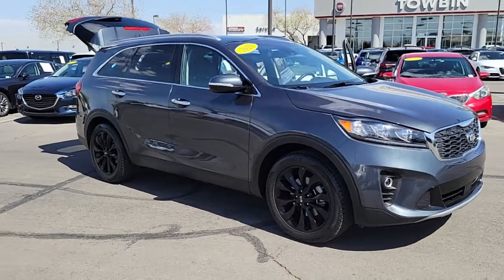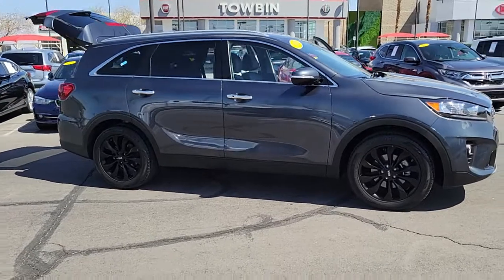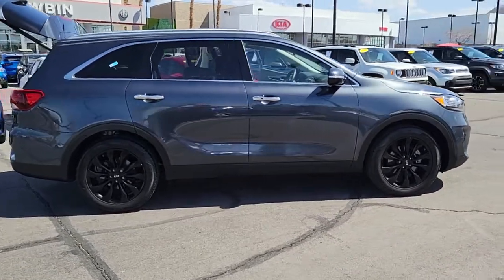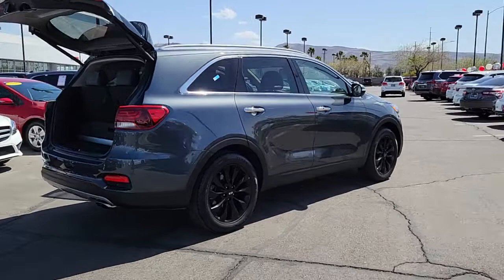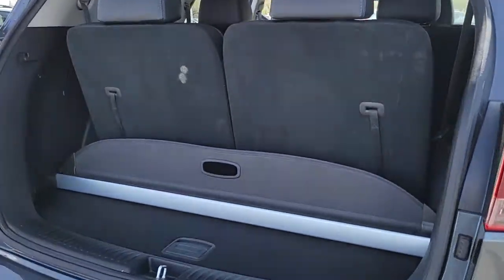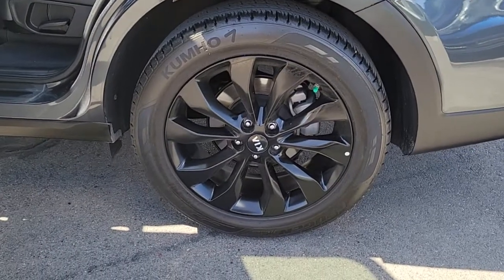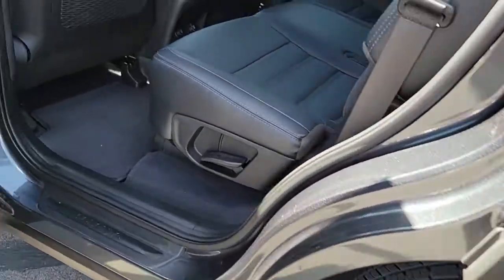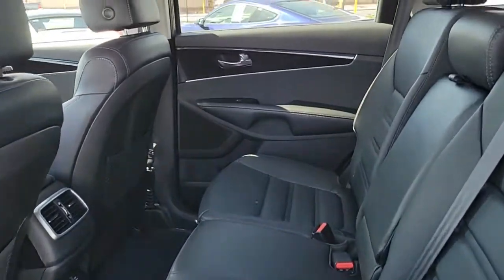2020 KIA SORENTO Henderson, Las Vegas, Bullhead City, Centennial, St George, NV KU671492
Gravity Gray Used 2020 KIA SORENTO available in Henderson, Nevada at Towbin Kia. Servicing the Las Vegas, Bullhead City, Centennial, St George, NV area.
2020 KIA SORENTO EX V6 FWD - Stock#: KU671492 - VIN#: 5XYPH4A53LG671492

Towbin Kia
260 N Gibson Rd

Towbin Kia has hundreds of quality used vehicles to choose from. From our Certified Pre Owned Kia models to other manufacturers cars, trucks and suvs. We are a Premier Dealership in the Valley Auto Mall in Henderson.brbrCertified. 2020 Kia Sorento EXbrbrRecent Arrival!brCertified by Carfax - One Owner, Factory Certified.brbrGravity Gray FWD 8-Speed Automatic V6brbrKia Certified Pre-Owned Details:brbr  * Limited Warranty: 12 Month/12,000 Mile (whichever comes first) ''Platinum Coverage'' from certified purchase datebr  * Powertrain Limited Warranty: 120 Month/100,000 Mile (whichever comes first) from original in-service datebr  * Vehicle Historybr  * Roadside Assistancebr  * Warranty Deductible: $50br  * 165 Point Inspectionbr  * Transferable Warrantybr  * Includes Rental Car and Trip Interruption Reimbursement. 3 month Sirius trial subscriptionbrbrbrCARFAX One-Owner.brClean CARFAX. Awards:br  * JD Power Initial Quality Study (IQS)brbrShop Local. Buy Online. Be Safe. Drive Happy. Towbin Kia is the number one Kia dealership in Las Vegas for a reason. We have the highest rated and reviewed customer service, the lowest prices, and the most convenient ways to shop for your New or Used Kia. Whether you're shopping online or in-store or need a friendly mechanic from our highly rated Service department - our mission is to make the process easy and enjoyable. We create happy customers for life! With Towbin Kia, you get the best online experience without sacrificing the local friendly service from experts right here in your community. As your local Kia Dealership in Las Vegas, we bring you the best online and in-person experience possible. Did you know? Only a Kia dealership can sell a Certified Pre-Owned Kia, period. Other non-Kia Dealers claim to have certified cars, but it is not a Certified Pre-Owned Kia. Only from participating Kia Dealers will the 10year/100,000-mile warranty transfer ownership. Have a car you do not wan